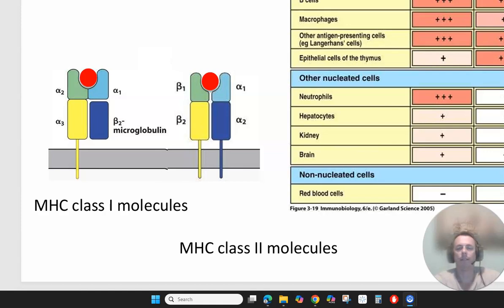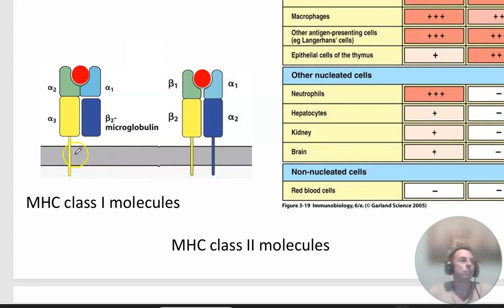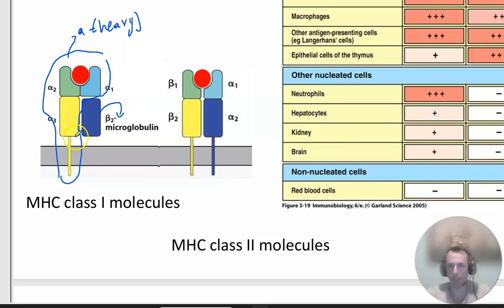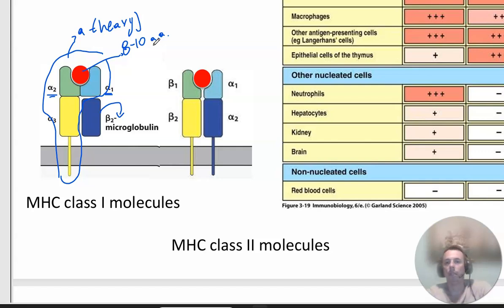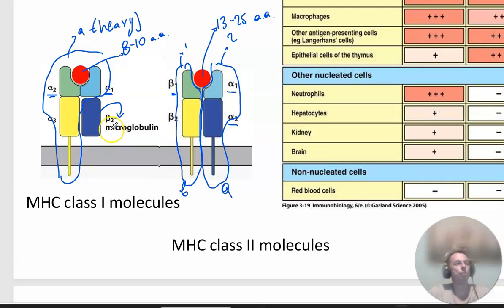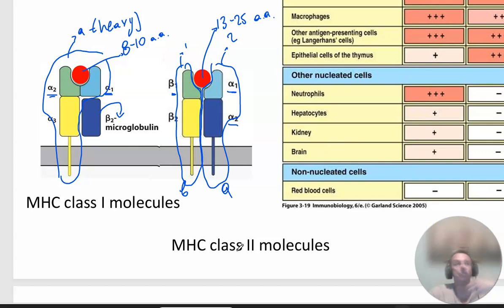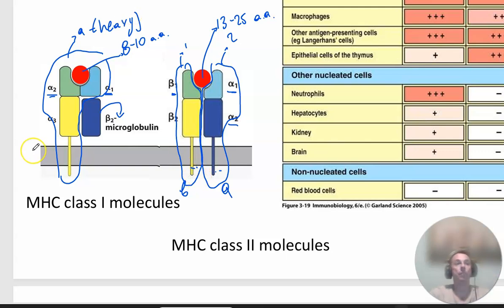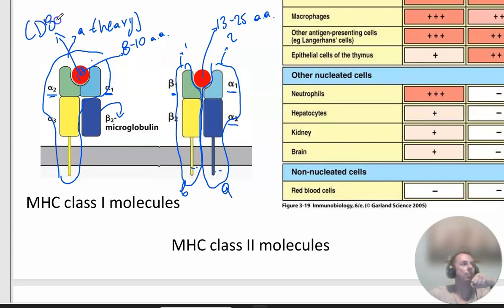What are the main structural differences between MHC class I and II molecules?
Dr Thomas Georgas answers  this undergraduate student's question , sharing important tips.